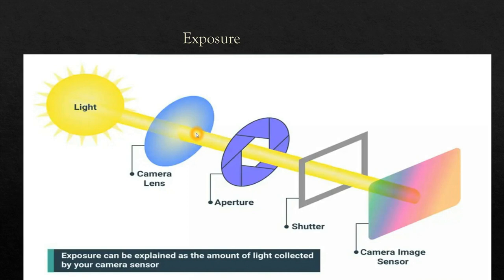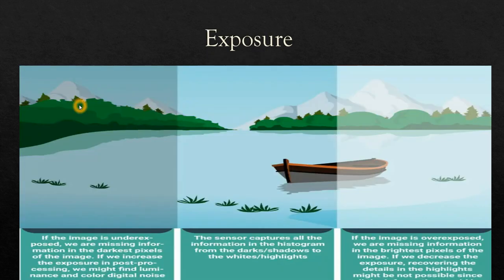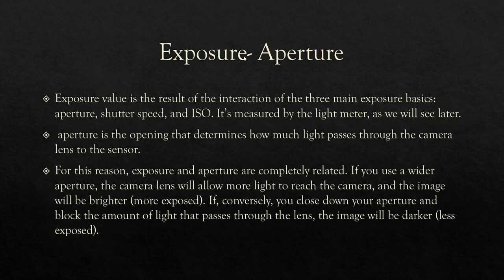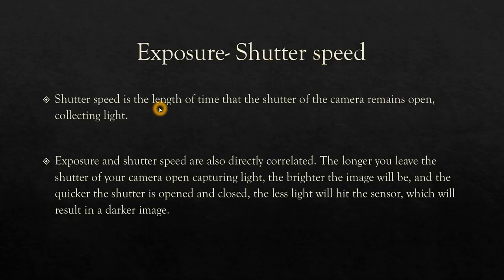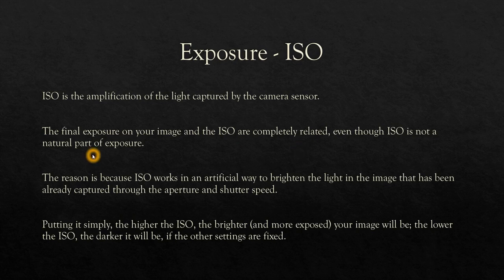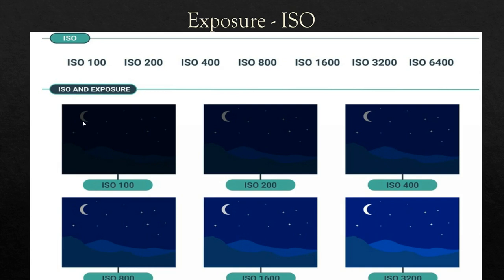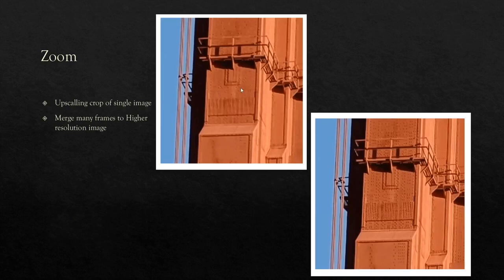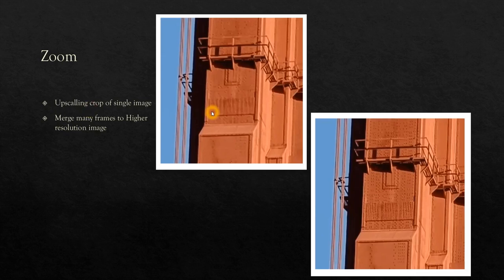Android Framework - Terminologies used in Camera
Hi All,
We use cameras almost every day and it's good if we know some of the terminologies. So, in this video, there are few terminologies we should be aware of. Watch it to get them :)